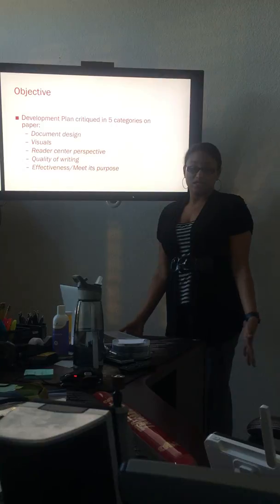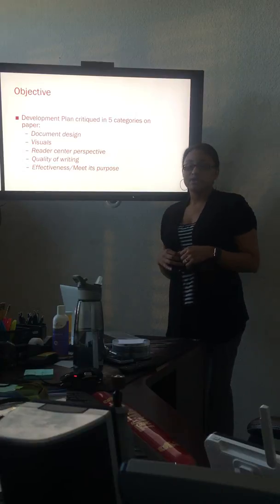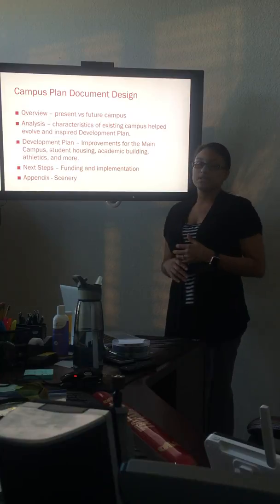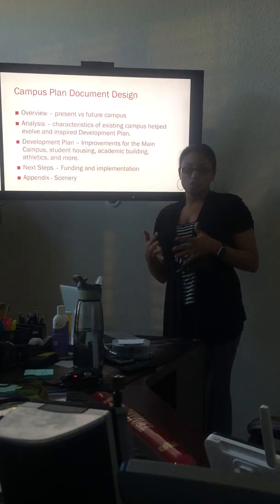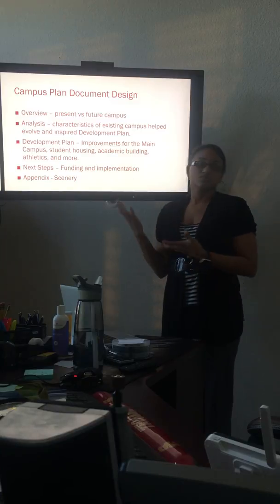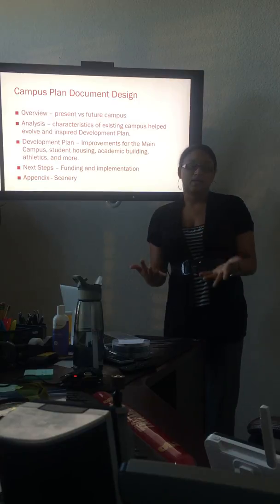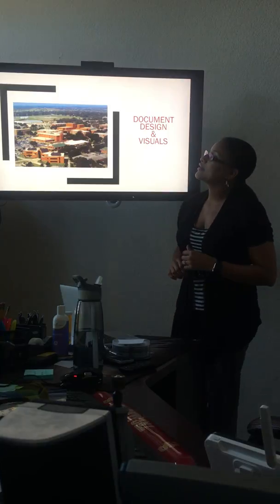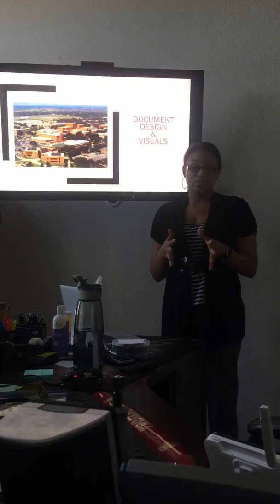Final Powerpoint Presentation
My final powerpoint presentation for my English 3309 class.